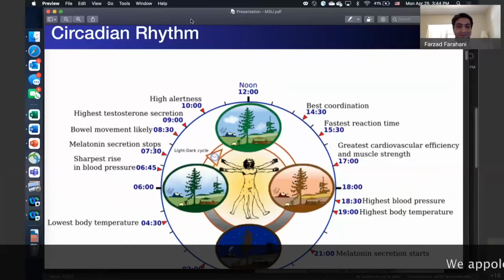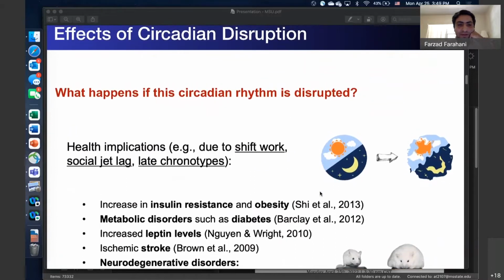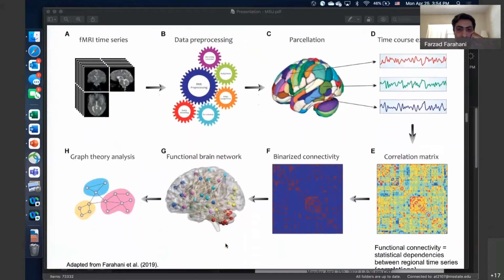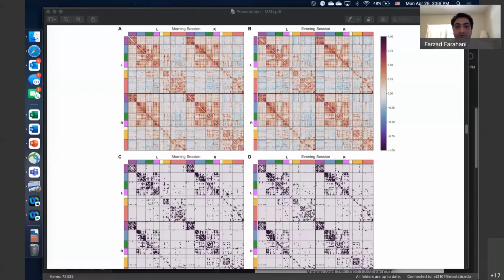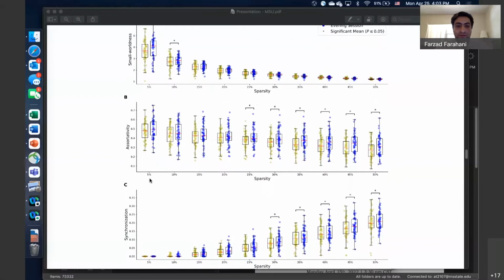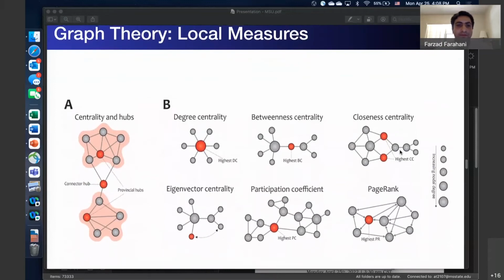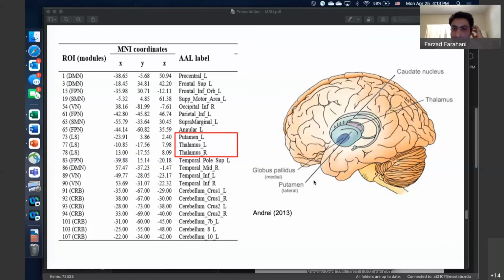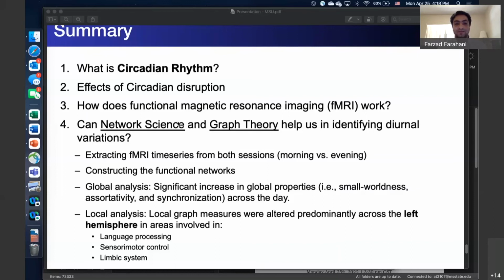Daily variations of brain connectivity patterns: A graph-based analysis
This is a part of the Intelligent Medical Decision Making Seminar Series (Presented on March 21, 2022).

Most living organisms express a rhythmic cycle across a 24-hour period (circadian rhythm) that controls several physiological processes such as sleep–wake patterns, metabolic activity, and body temperature, as well as various brain functions such as attention, decision making, motor activity, and visual detection tasks. Furthermore, individuals have biologically different inclinations for when to sleep and when they are at their highest alertness and energy level, which are referred to as chronotypes. In this study, using graph-based knowledge and noninvasive imaging modalities such as functional MRI (fMRI), we examined the effect of both time of day and the individual’s chronotype on whole-brain network organization. The findings provide insight into daily variations in resting-brain networks, reflecting the universal effect of time-of-day on neural functional architecture when designing experiments. The findings also indicate the need to control for circadian typology, which could influence experimental results in neuroimaging studies.

About the presenter: Dr. Farahani is a Postdoctoral Researcher in the Department of Biostatistics at Johns Hopkins University since Fall 2020. He earned his Ph.D. in the Computational Neuroergonomics track of the Industrial & Systems Engineering program at the University of Central Florida in 2020. His primary research interest is to better understand the brain as a complex system in relation to behavioral performance, as well as how information is integrated across functionally specialized neural units that reside in spatially disparate brain regions. His current work focuses on analyzing connectivity patterns in the human brain using computational models such as graph theory and machine learning, as measured with functional and anatomical neuroimaging methods.